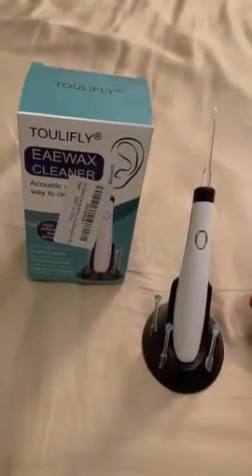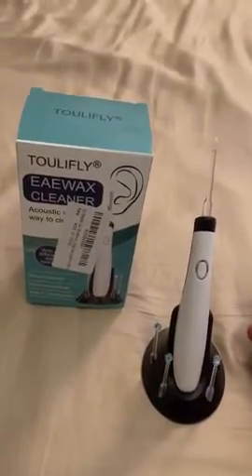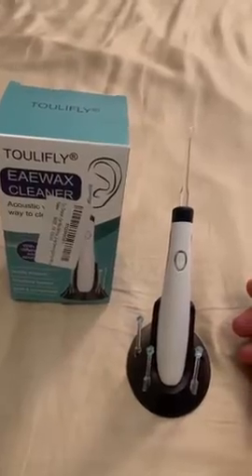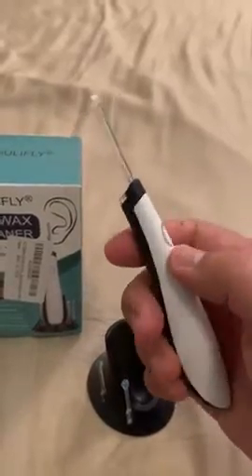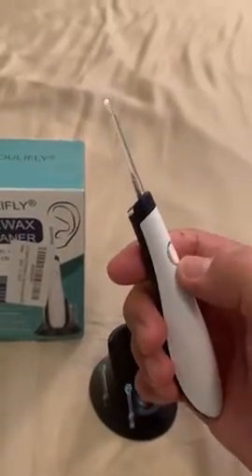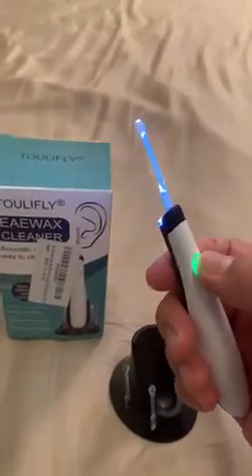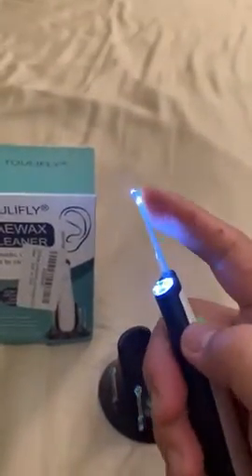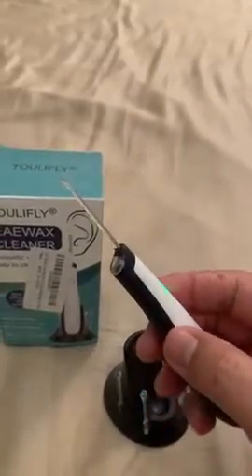Ear Wax Removal Kit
High quality and safe material - Made of soft elastic material, the soft tips enough to be used in different size of ear hole, built-in LED light illuminates up the ear canal, safe and Comfortable.This smart earwax removal head is made of soft elastic material, safer and reliable to use, without scratching your ear canal.
Professional Ear Wax Removal Too-Professionally and electrically clean earwax, quickly absorb the dirt inside the ear, and suck the dirt into the dirt bin of the machine while sucking. This upgraded ear wax removal tool with LED light illuminates the upper part of the ear canal, also designed with soft tips.
Easy to Use-Quality material enables the ear pick for different ear hole sizes. This earwax removal head is made of silicone, soft enough to be used in different sizes of ear hole.Ear cleaner with four replaceable scoops is suitable for kids & adults!
Safe and effective-Longer enough to reach the itching part of your ear, more efficient operation than the cotton swab. Stubborn attached to the ear can also be clean after the suction, like a vacuum cleaner. The suction is strong but sounds very quiet. Professional cleans earwax, quickly adsorbs the dirt inside of the ear, and sucks dirt into the machine bilge
Easy to carry-No matter where you go, you can carry it with peace of mind.